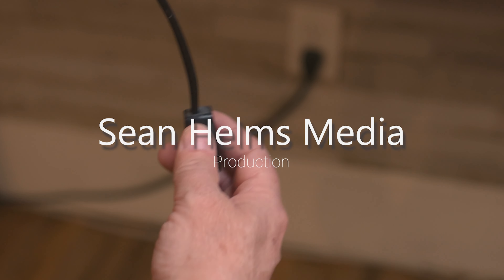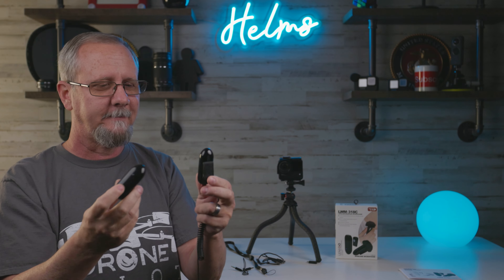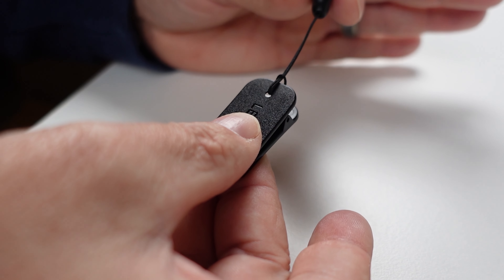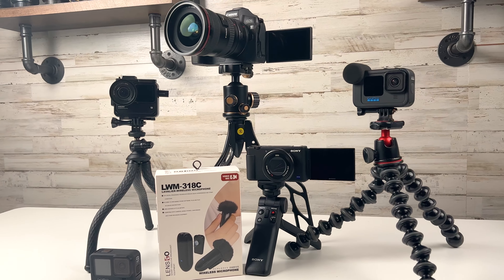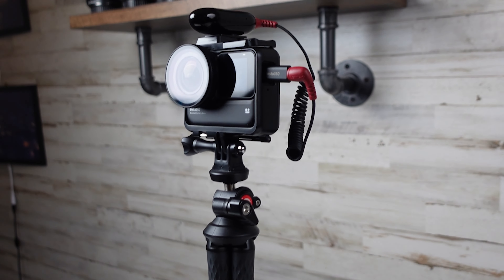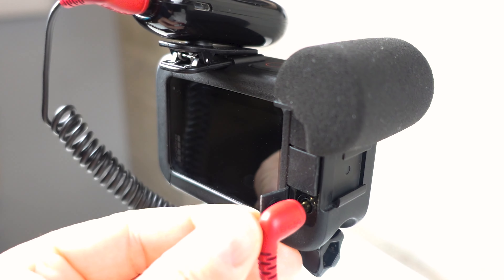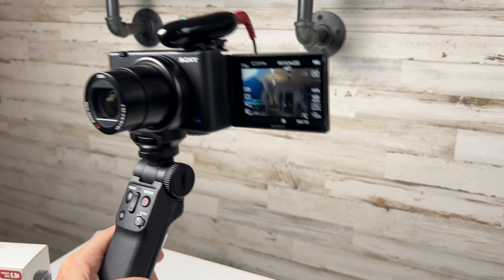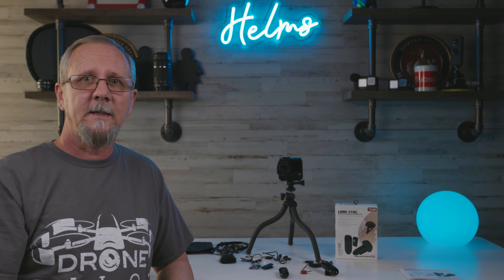Best Budget Wireless Lavalier Mic For Video - Lensgo LWM-318C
I honestly believe this review of the Lensgo LWM-318C Wireless Lavalier Microphone will fill most of your audio needs at a very reasonable budget. It is compatible with Android, IPhone, DSLR, and action camera. It is very simple to use, there's little fuss with settings, they link automatically, it's great for vlogging and it even attaches with magnets. Yes, now you can put that wireless mic where ever you need it. For the price, it sounds great and with a little EQ balancing, it can sound just as good as most expensive mics. I did not tweak the audio in this multiple camera review. Happy New Year.
Lensgo Wireless Mic 318C

Camera Gear Used For This Video:

Canon EOS R5
Canon EOS R
Rode Wireless Go II
Tamron 24-70 f/2.8 Di VC USD
Canon 17-40 F/4L Lens
Insta360 One R Ultimate Kit
Sony ZV-1 Vlogger Kit
GOPRO Hero 9
GOPRO Hero 10
iPhone 13 Pro Max

If there is equipment I do not have listed here, just ask and I'll link it for you.